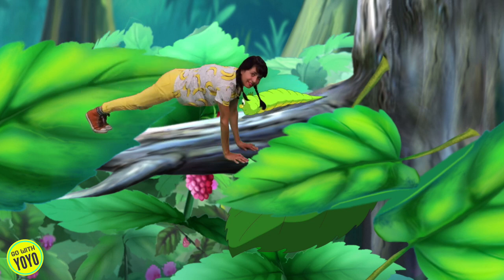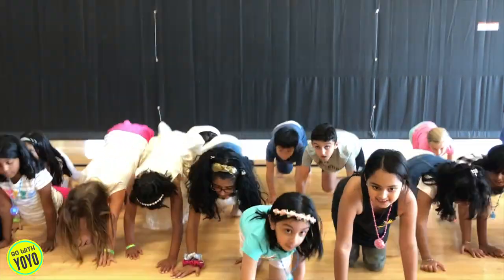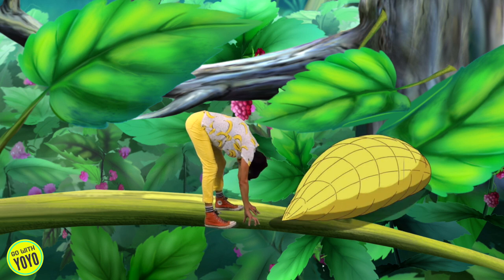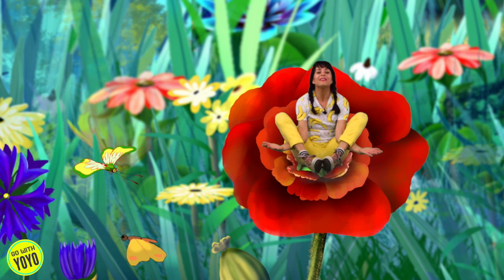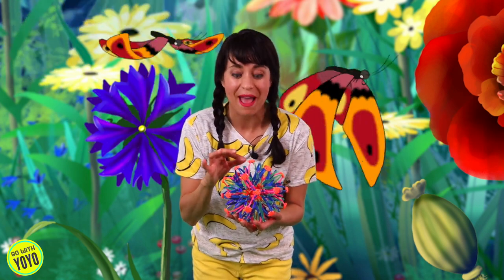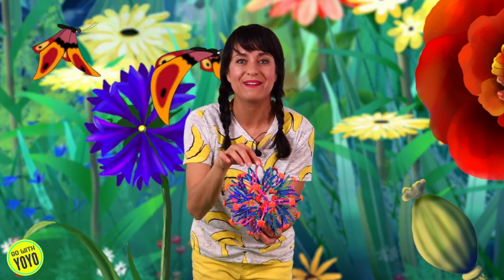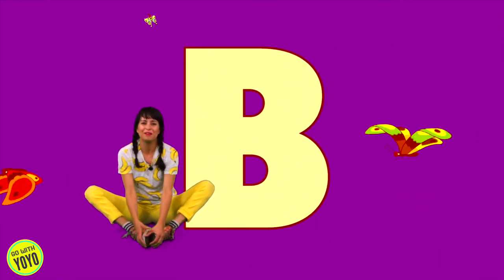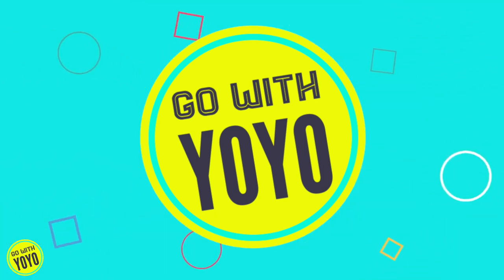How To Do an Inchworm for Kids | Yoga and Breathing Ball Exercises for Kids | Go with YoYo!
Shrink down small like an inchworm with YOYO!  Do this exercise for core and arm strength!  Then turn into a butterfly and balance your body into fun yoga poses and do some deep breathing exercises with the breathing ball (Hoberman Sphere).

Do you want your kiddo to star in our upcoming fitness videos? Did you have fun playing along?